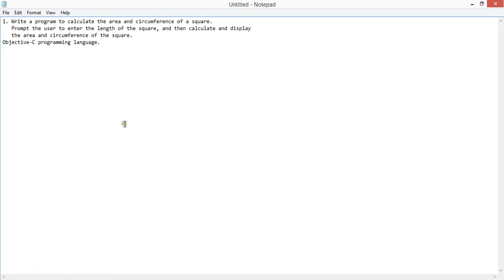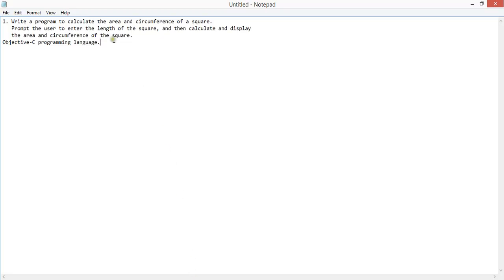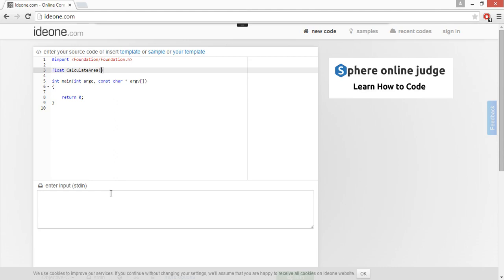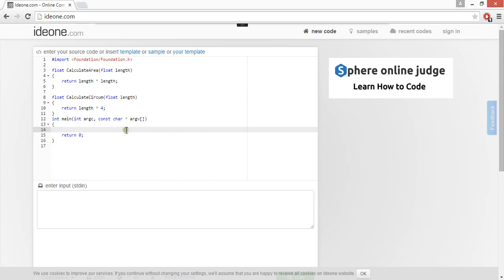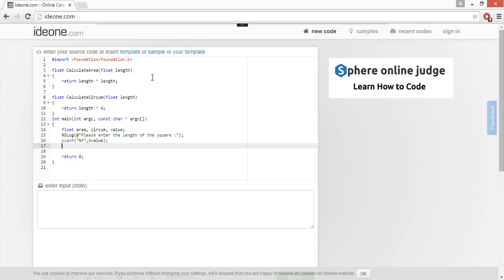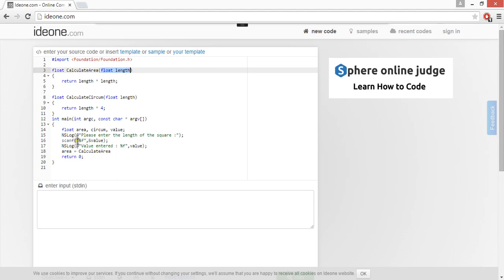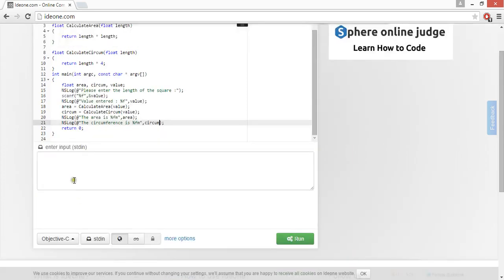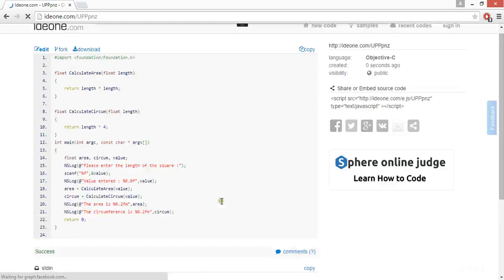How to write Objective-C program using function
Note: Whatever i said in the video might not be the best accurate answer as i am still a student.